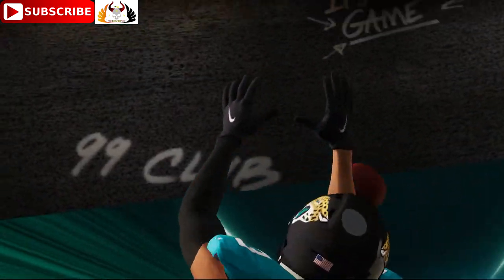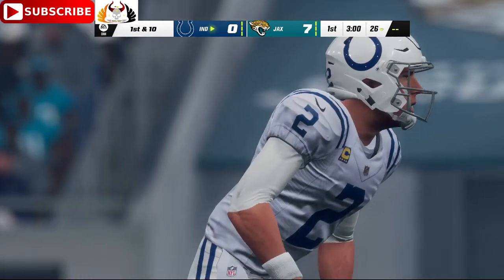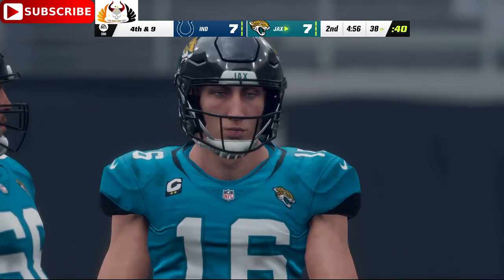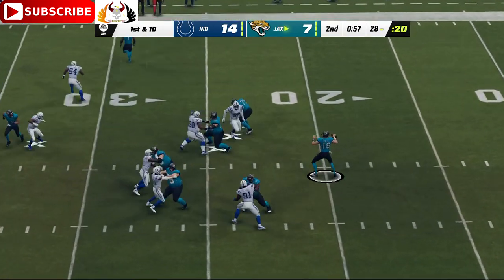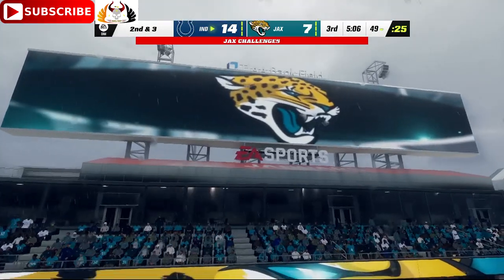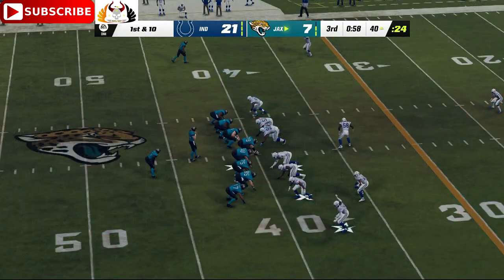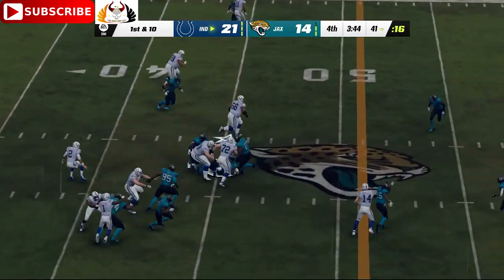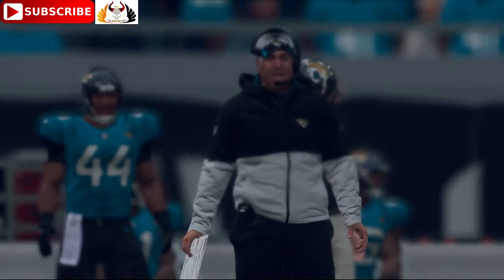Indianapolis Colts vs. Jacksonville Jaguars | 2022 NFL Season Week 2 | Predictions Madden NFL 23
Indianapolis Colts vs. Jacksonville Jaguars | 2022 NFL NFLSeason Week2 | ColtsvsJaguars full game

IndianapolisColts vs. JacksonvilleJaguars | 2022

Indianapolis Colts vs. Jacksonville Jaguars
2022 NFL Season Week 2
Sunday September 18, 2022 Kickoff - 13:00 PM (EDT), Sunday September 18, 2022 Kickoff - 18:00 PM (GMT)
TIAA Bank Field, Jacksonville, Florida

Watch - FOX, NBC, ESPN, ESPN on ABC, NFL NETWORK
Listen - NFL Game Pass, Westwood One, Sirius XM

14. Indianapolis Colts - Colts IND ForTheShoe Matt Ryan, Nick Foles, Alec Pierce, Jonathan Taylor
15. Jacksonville Jaguars - Jaguars JAX Jags DUUUVAL Sacksonville Trevor Lawrence, Travon Walker, Christian Kirk, Zay Jones

Madden NFL 23: FieldSENSE™
Providing the foundation for consistent, ultra-realistic gameplay, Madden NFL 23’s new FieldSENSE Gameplay System equips players with more control at all positions in every mode. FieldSENSE leverages animation branching technology and a suite of new user control mechanics for a seamless gameplay flow with authentic results on every play.

HIT EVERYTHING
Redefining defensive pursuit, new mechanics let you be more disruptive on defense. New animation branching technology in Madden NFL 23 enables next-gen Hit-Stick physics so you can perform mid-air knockouts, hit the pile to assist in tackles already in progress, blow up blocks, and force turnovers with stand up tackles.

SKILL-BASED PASSING
Lead your receivers open, drop back-shoulder throws into tight windows, and place every pass where only your receiver can catch it with surgical accuracy thanks to this all-new way to pass. Skill-Based Passing introduces a new accuracy reticle and passing meter.

360° CUTS
Whether you're a running back, wide receiver after the catch, or returning a kick, new 360° Cuts give you the freedom and fluidity as the ball-carrier to hit the gaps as you see them, plant-and-go, and elude defenders to break more big plays.

WR VS DB BATTLES
A suite of new wide receiver release moves and defensive back counter press mechanics make for some fancy footwork and crucial 1-v-1 battles off the line.

Initial release date: August 19, 2022
Series: Madden NFL
Engine: Frostbite
Xbox Series X and Series S, PlayStation 4, Xbox One, PlayStation 5, Microsoft Windows
Developers: Electronic Arts, EA Tiburon
Genres: Sports video game, Casual game, Simulation Game, Simulation, Strategy, Sports

©️ 2022 Electronic Arts Inc. Electronic Arts, EA SPORTS, the EA SPORTS logo, FieldSENSE, and the FieldSENSE logo are trademarks of Electronic Arts Inc. The mark “John Madden” and the name, likeness and other attributes of John Madden reproduced on this product are trademarks or other intellectual property of Red Bear, Inc. or John Madden, are subject to license to Electronic Arts Inc., and may not be otherwise used in whole or in part without the prior written consent of Red Bear or John Madden. Officially Licensed Product of NFL PLAYERS INC. and NFLPA.COM. Officially Licensed Product of the National Football League.

FieldSENSE™️ Gameplay System only on PlayStation®️5 and Xbox Series X|S versions.

*CONDITIONS AND RESTRICTIONS APPLY. FOR DETAILS.

Follow me on:
PLAYSTATION: Pagan_Prince
Twitter, GETTR, Truth Social, GAB: @Daminous_Purity
Parler: @DaminousPurity